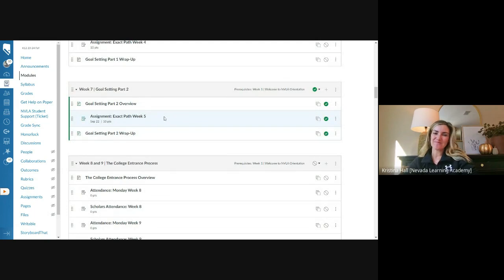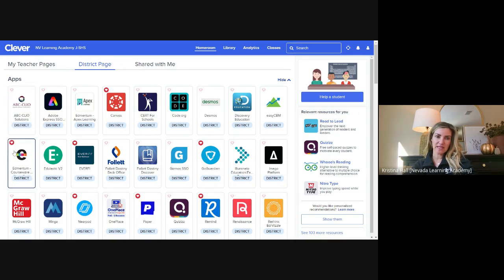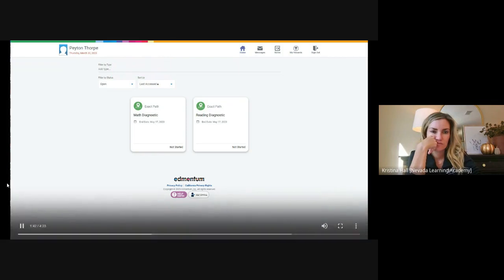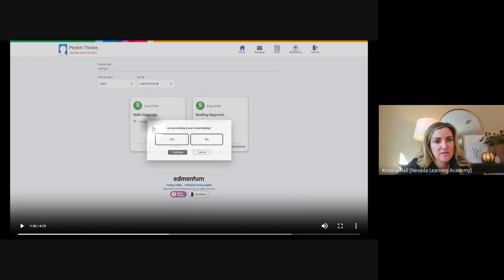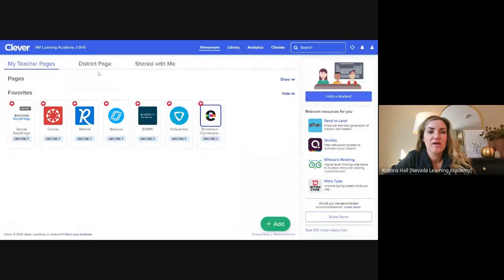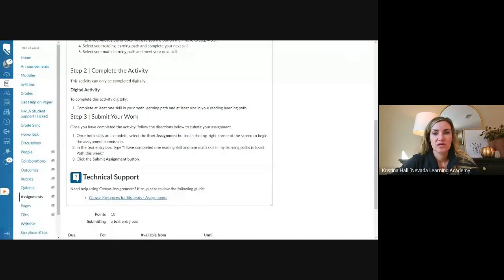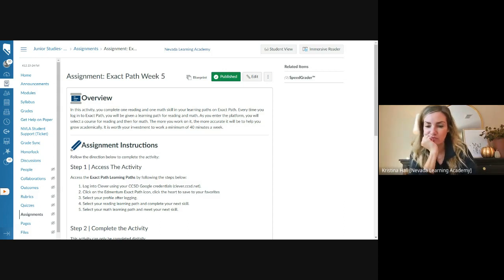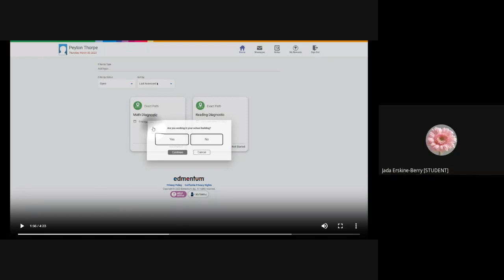Wk 7 Exact Path Instructions & Starting Day 1- JS